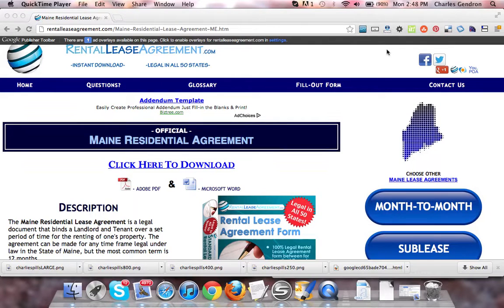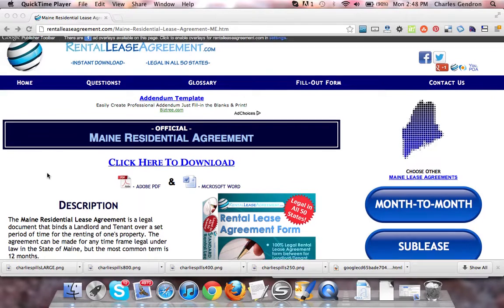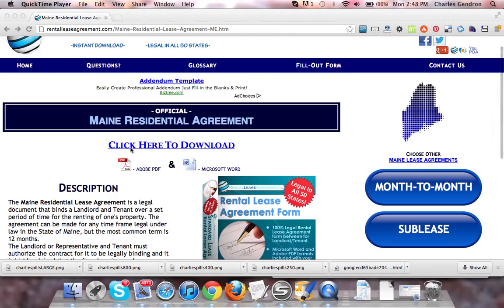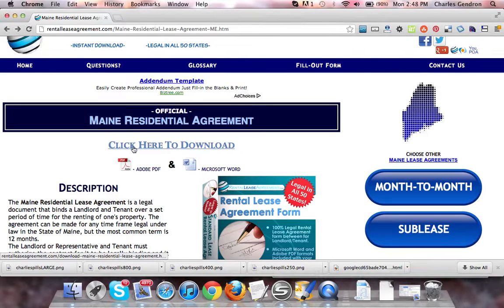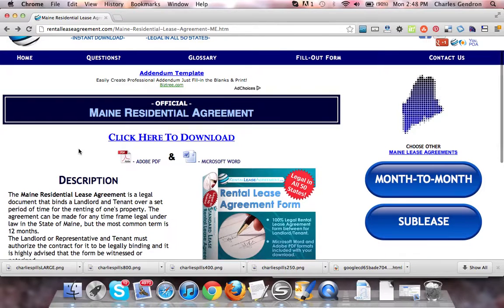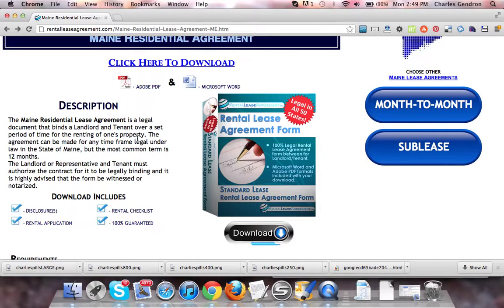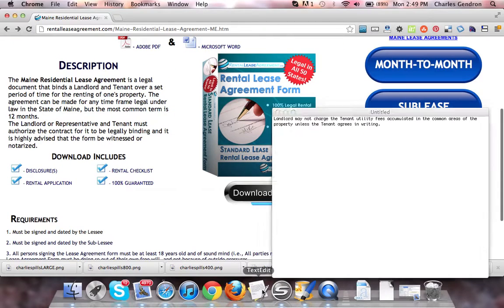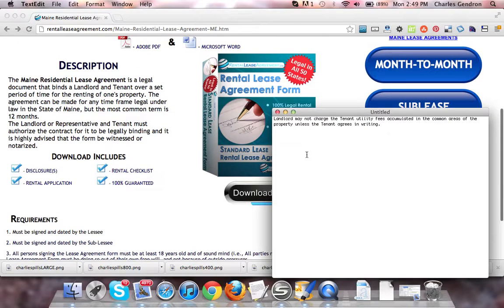Maine Residential Lease Agreement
The Maine Residential Lease Agreement is a legal document that binds a Landlord and Tenant over a set period of time for the renting of one's property. The agreement can be made for any time frame legal under law in the State of Maine, but the most common term is 12 months.
The Landlord or Representative and Tenant must authorize the contract for it to be legally binding and it is highly advised that the form be witnessed or notarized.